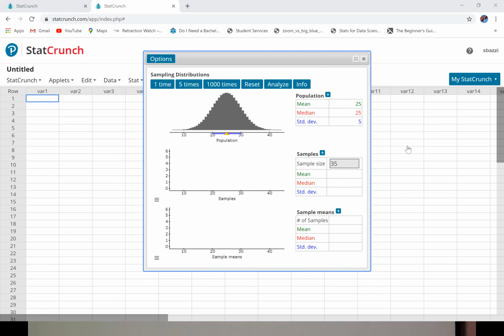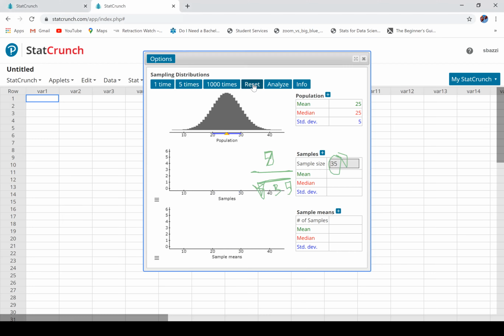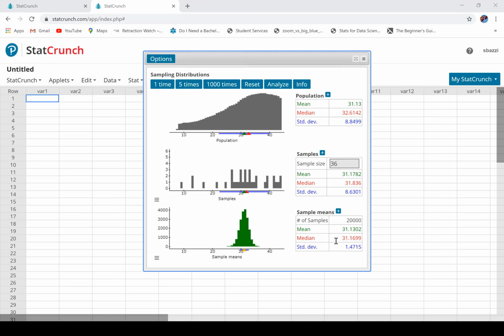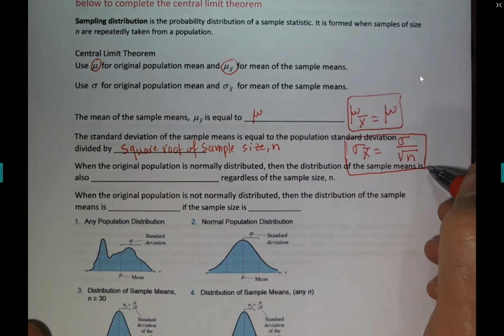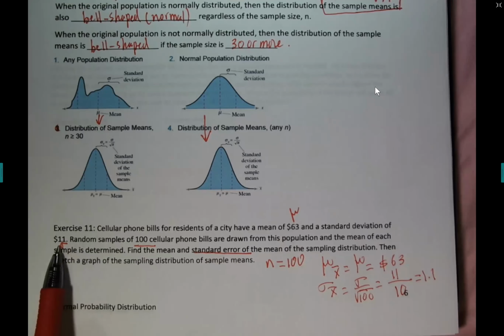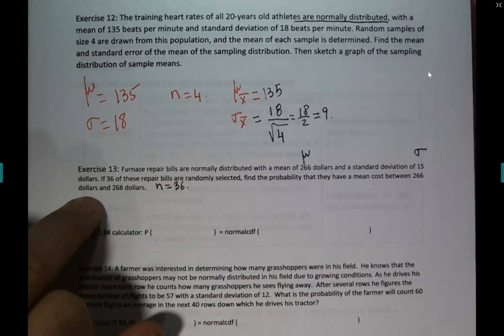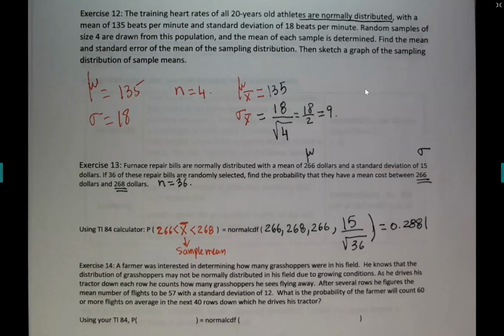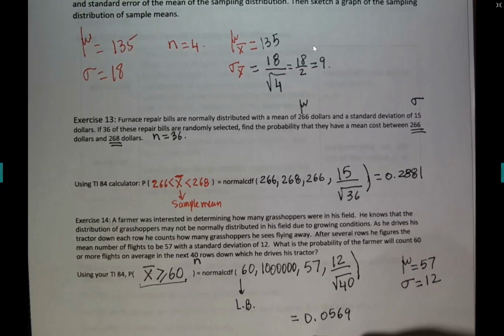Section 5.4: Central Limit Theorem